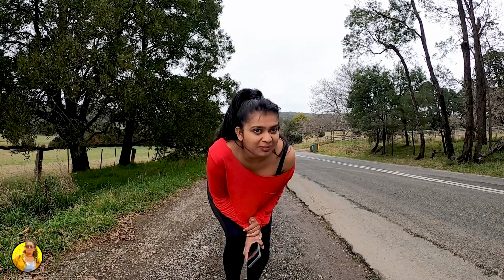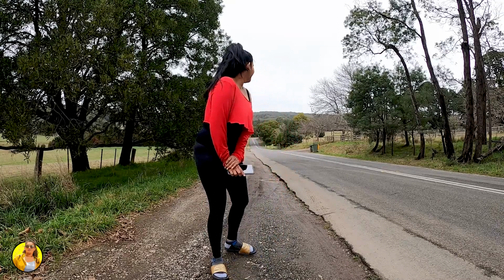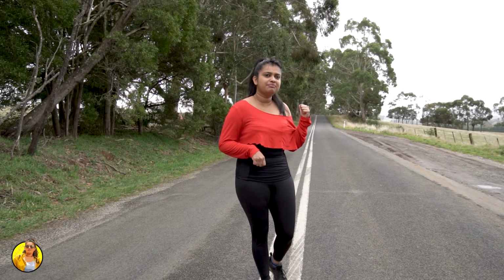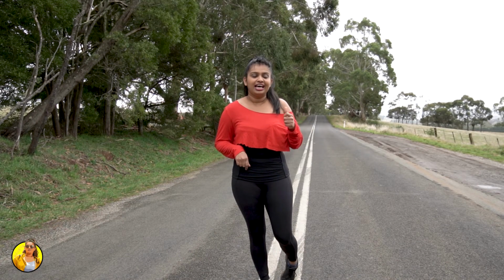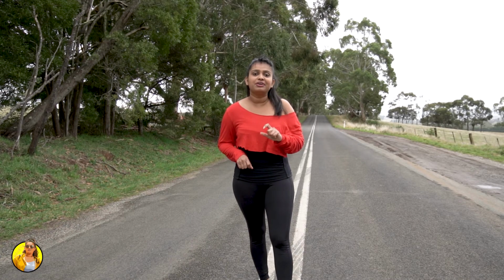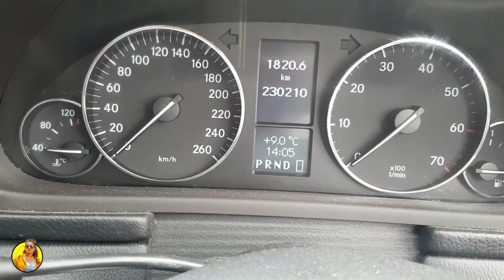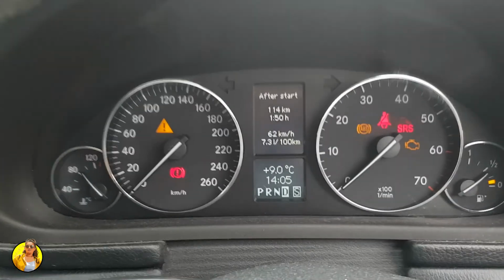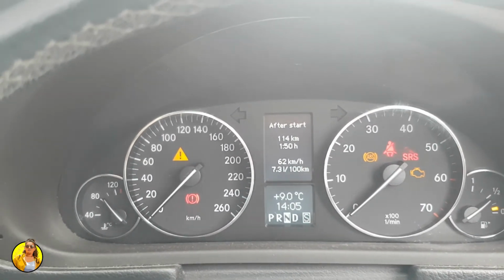Australia | Mysterious road found| තවම Map එකේ වත් නැති ඕස්ට්‍රේලියාවෙ තියෙන හොල්මන් පාර| MapPin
Hi guys  , in this video I'm going to share one of the mysterious roads in Australia which is famous for (Anti Gravity).we watched few YouTube videos and included in to my bucket list. After being waiting for such a time,  finally we made it. It was truly magical and mysterious.
**share your comments , videos,  photos

( sorry  guys I'm not sharing the exact location due to safety purposes)